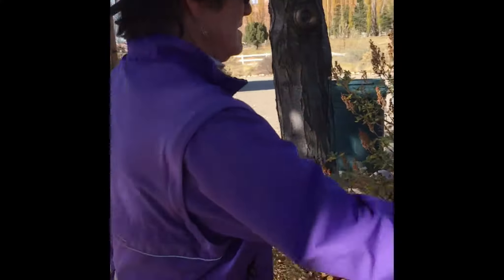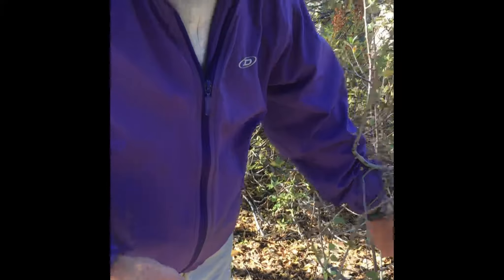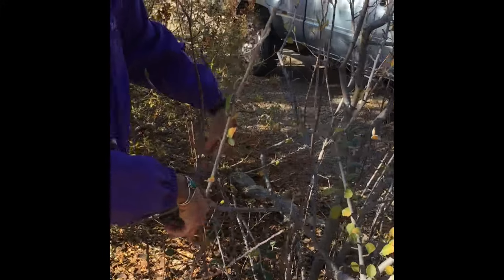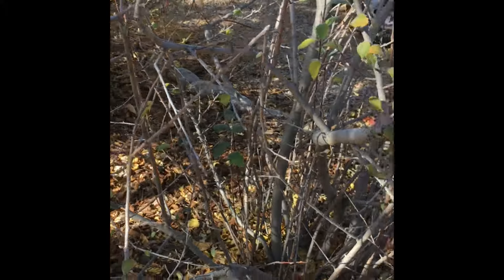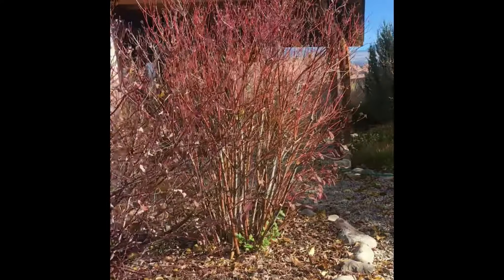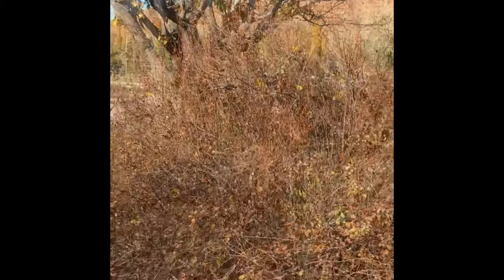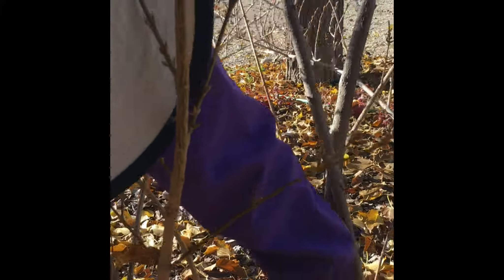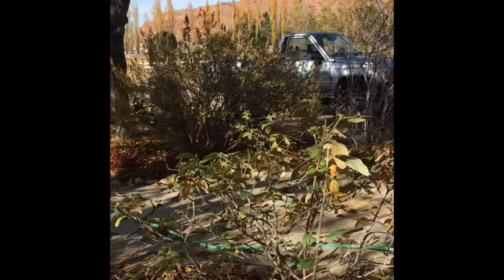2017 Pruning Fall Plants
This is a 5 minute discussion about pruning shrubs in Moab, Utah in the fall.